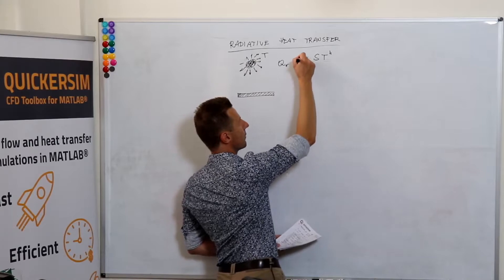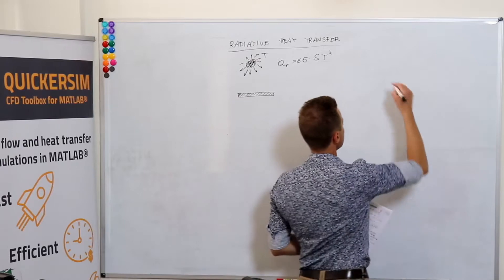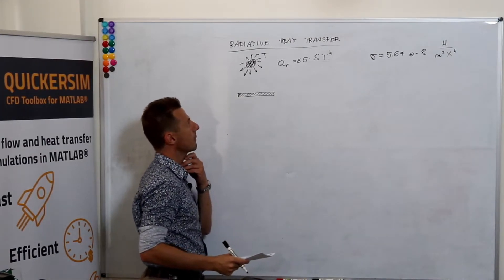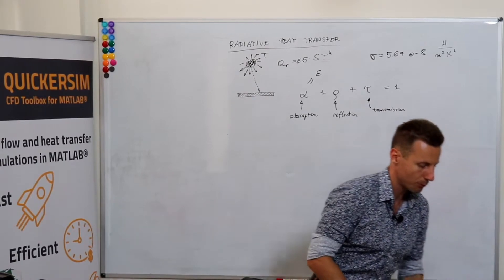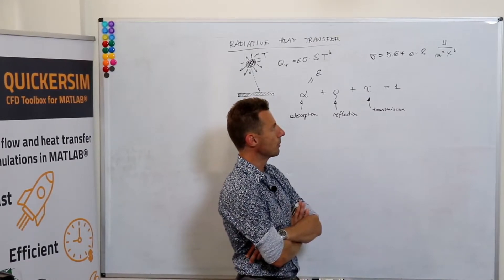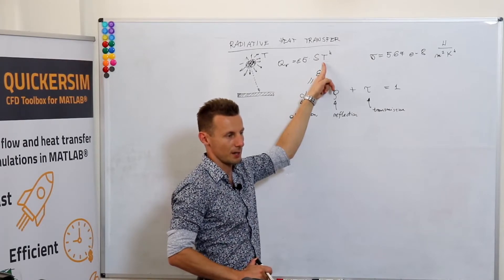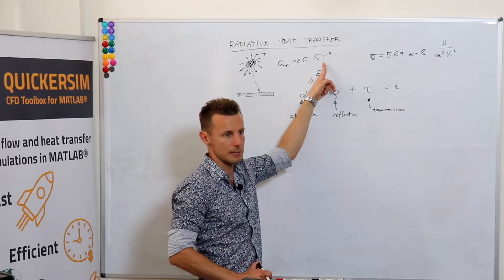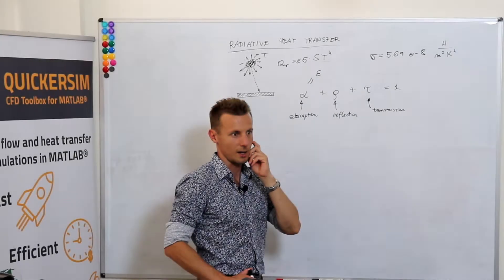CFD Course - 6 - Radiative heat transfer models